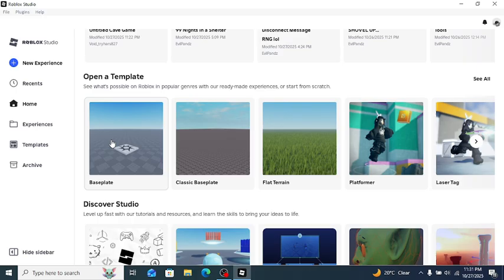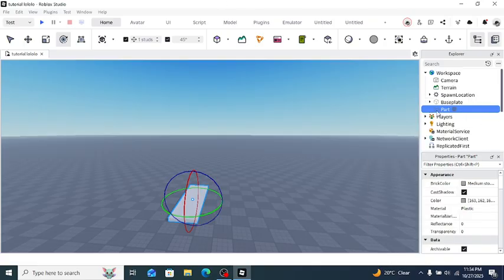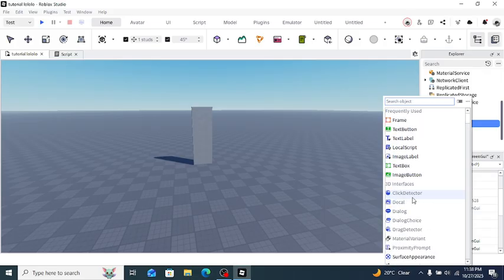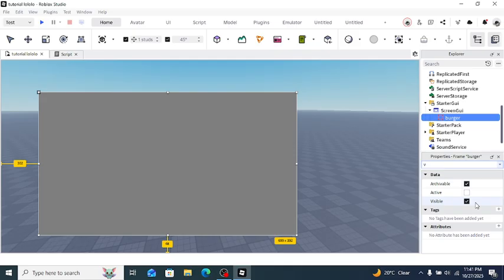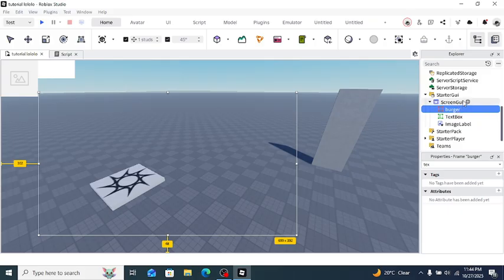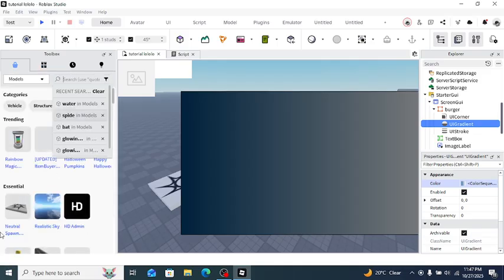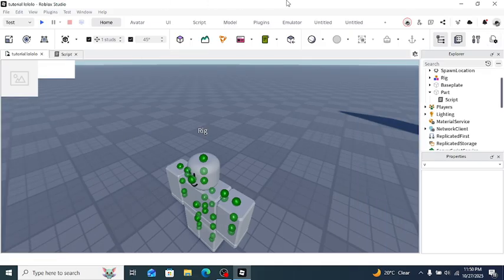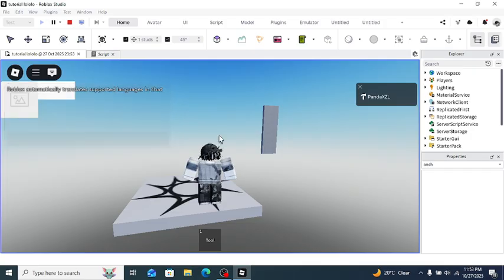STUDIO BASIC'S (PART 1)